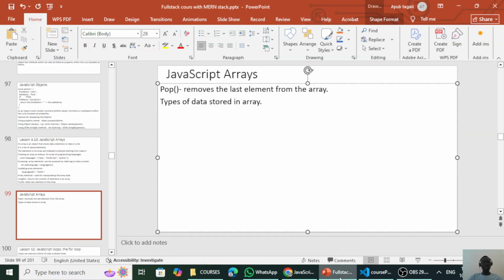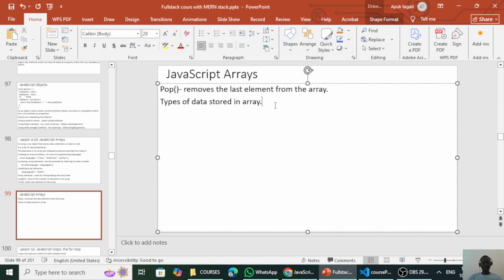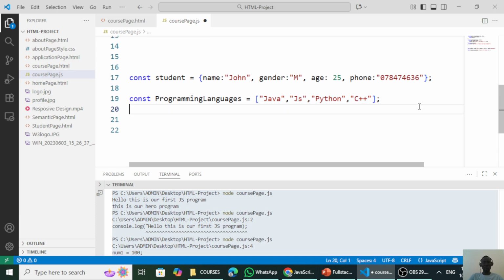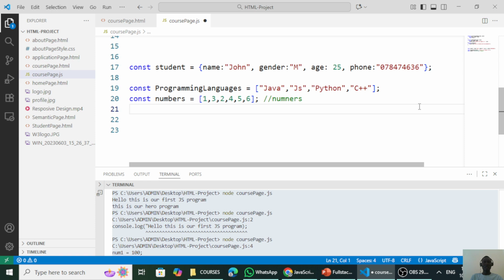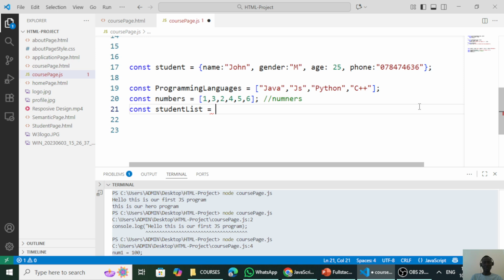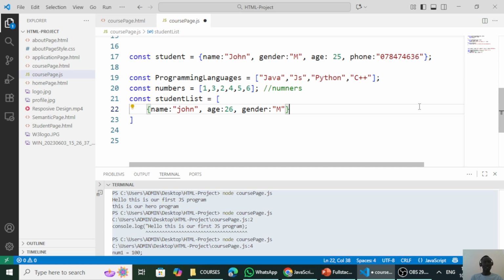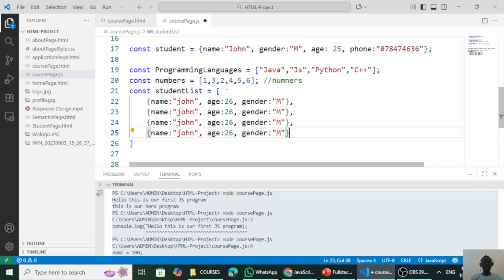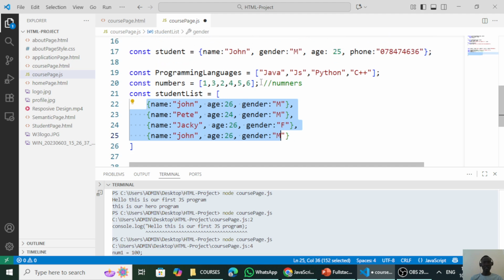M3-L4.14 JavaScript Array data